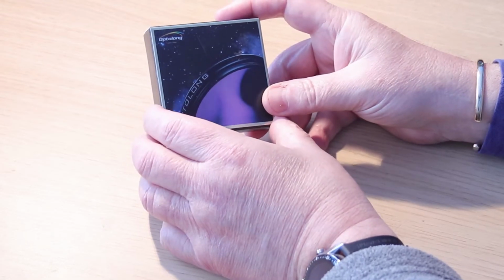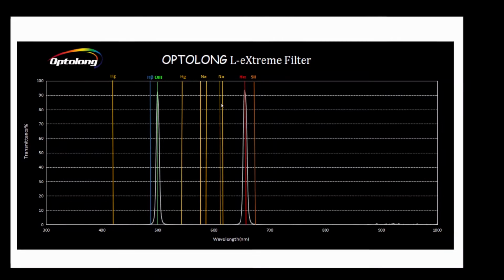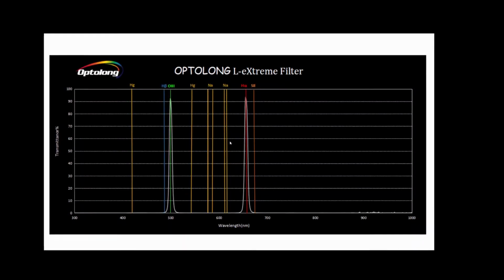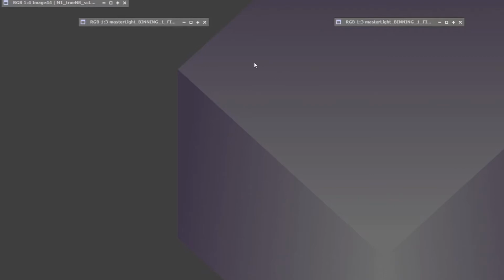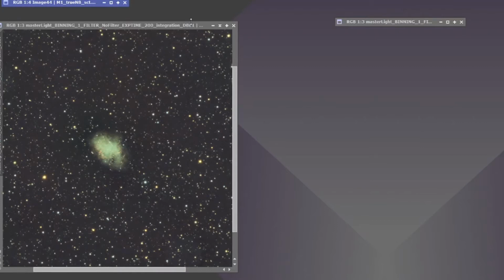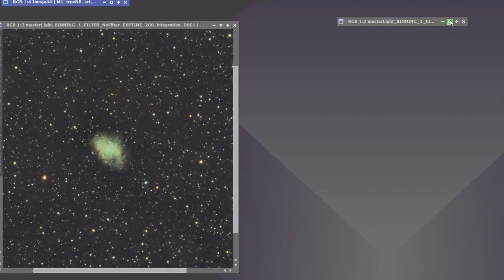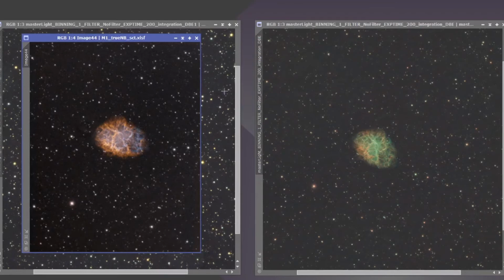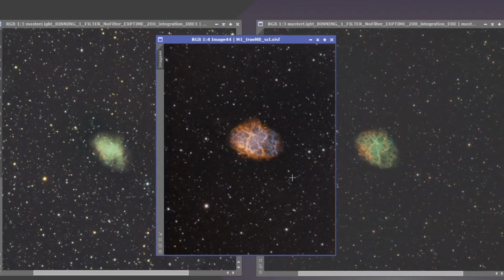Is the Optolong L-eXtreme filter any good? : A Review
In this video I try out the Optolong L-eXtreme dual narrowband filter for Astrophotography using a dedicated one shot colour  ("OSC") camera and give you my first impressions on its performance. I hope anyone thinking of buying this item for astrophotography finds this useful.
As with all my videos, I don't claim to be an 'authority' on the subject in question, but hope my understanding  and  personal experience of it are helpful to others, as other peoples have been to me. If you have any tips, suggestions or additional info, please share in the comments section.